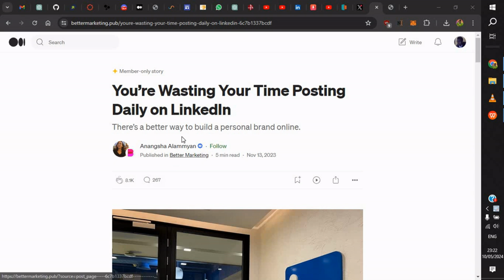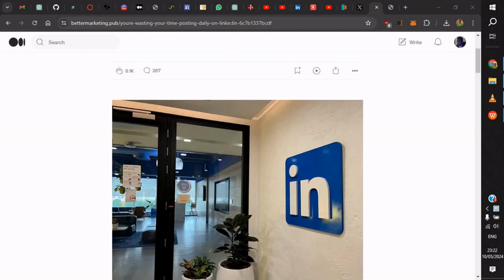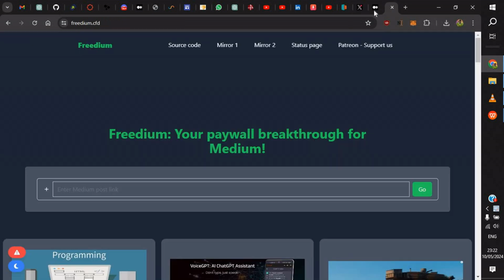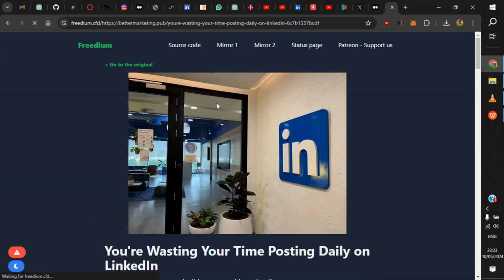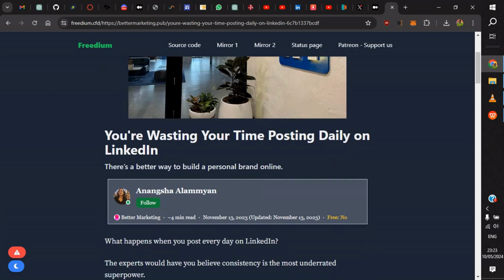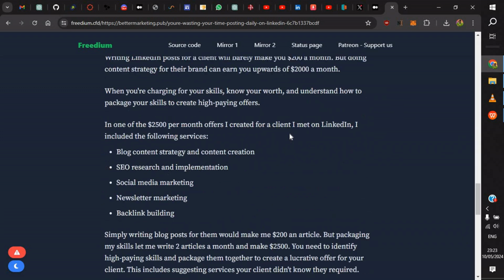Solved! Here is how to read Paywall Articles For Free!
In this quick tutorial, learn how to read Medium Articles for Free.